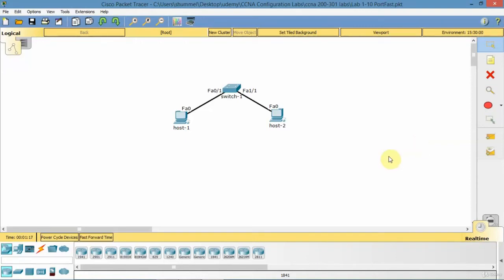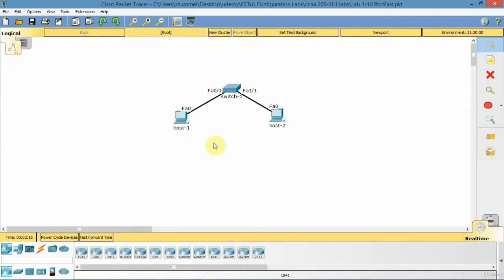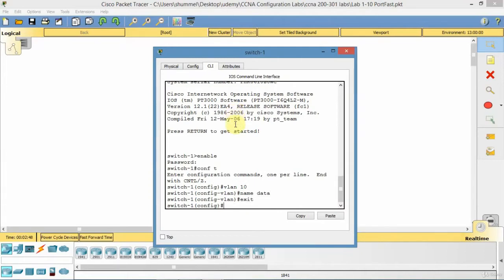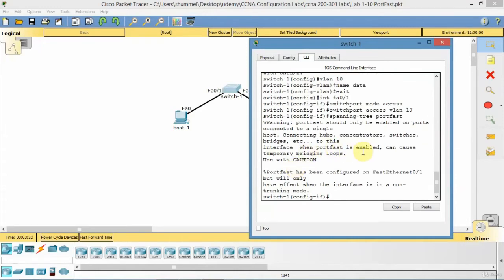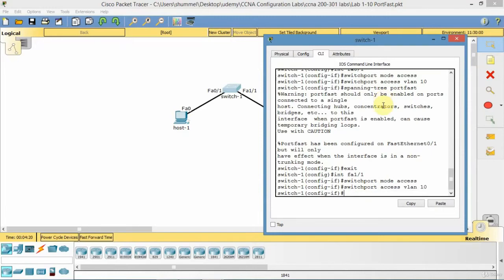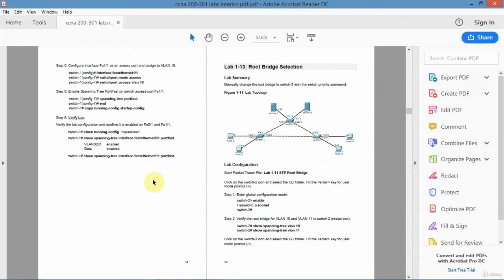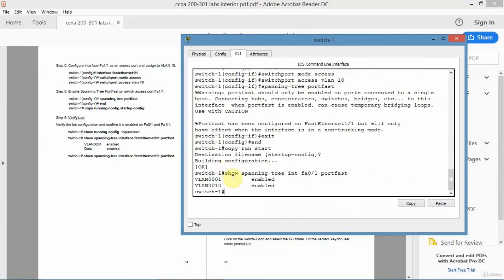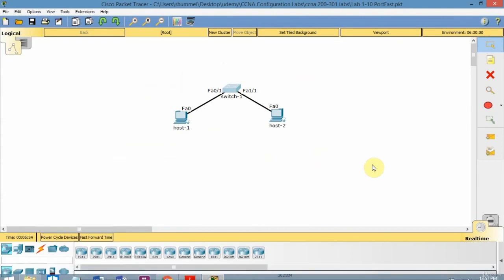015 PortFast Enhancement | CCNA 200-301 Complete Course English